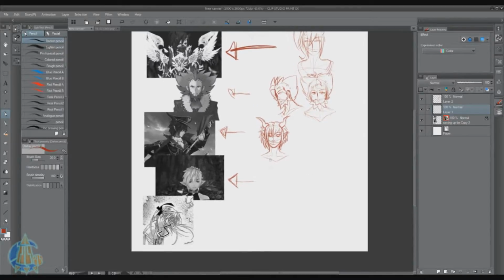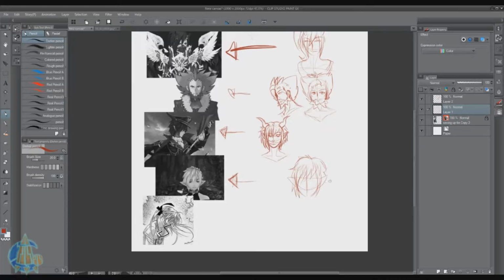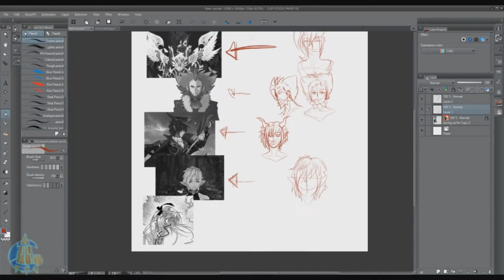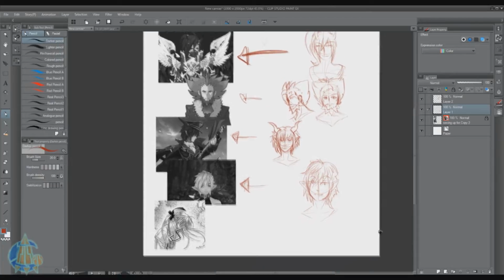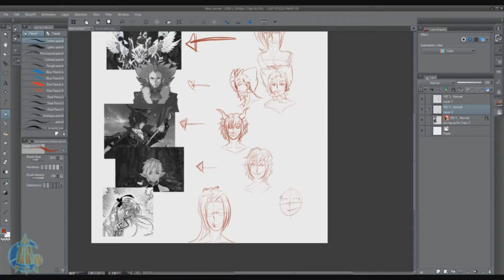How to Draw Manga/Cartoon: Hair (The Cosplay talk...)